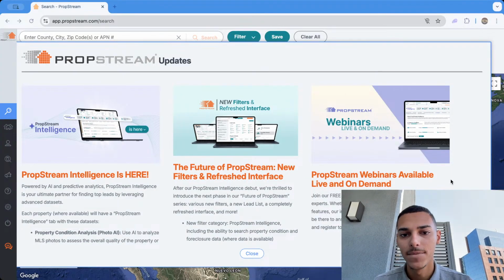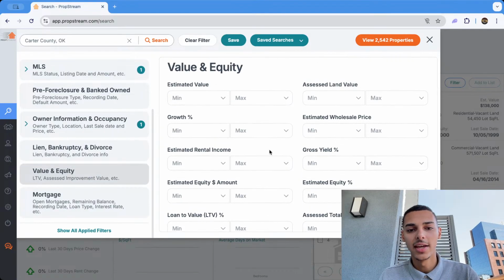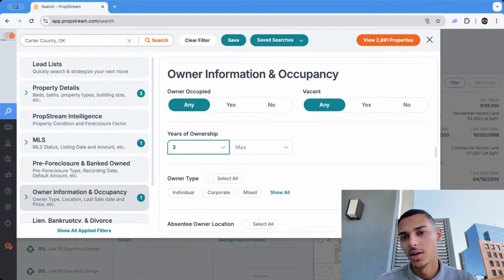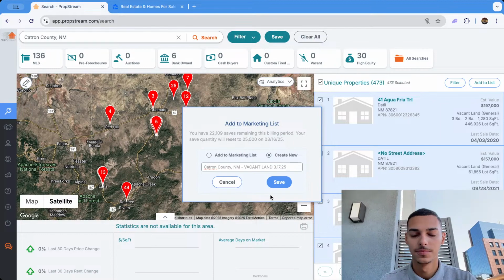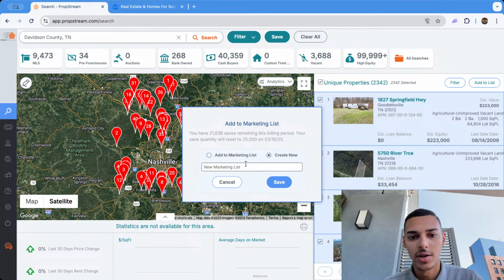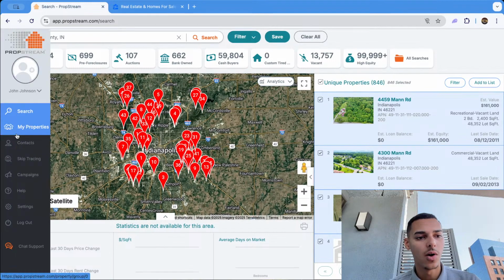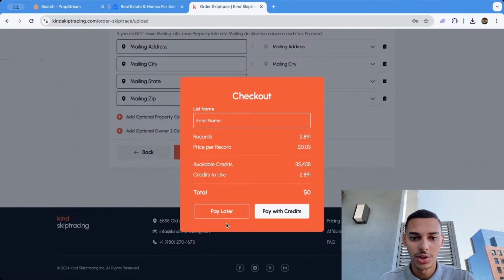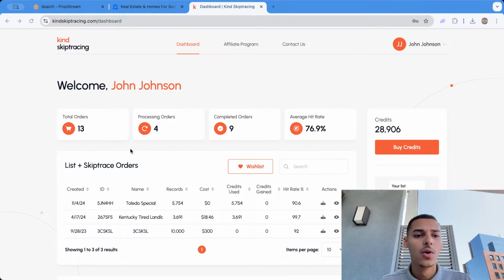Finding motivated LAND LEADS w/ John Johnson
REI Revolution is the #1 most valuable real estate commmunity in existance.

Every weekday morning, members across the world join for a morning meeting to enrich, encourage, and empower one and other to do more real estate deals.

Our community is quickly becoming the most active real estate community.

Soon you will be able to submit your deals to our database of over 196k active cash buyers.